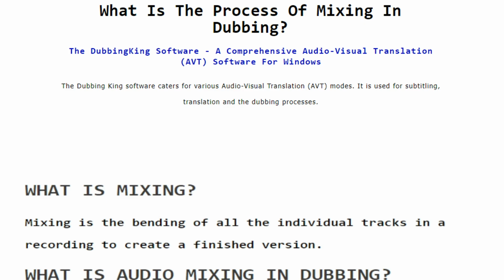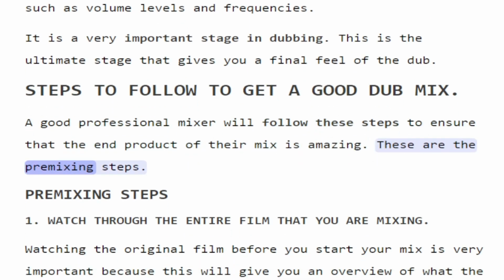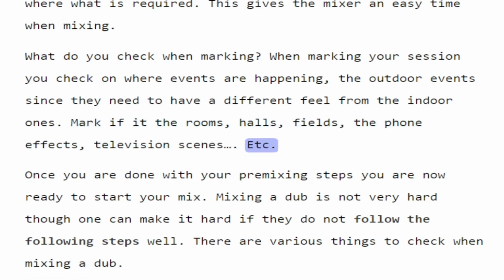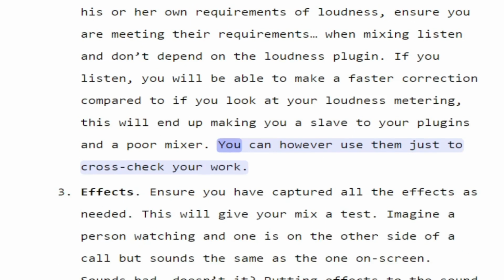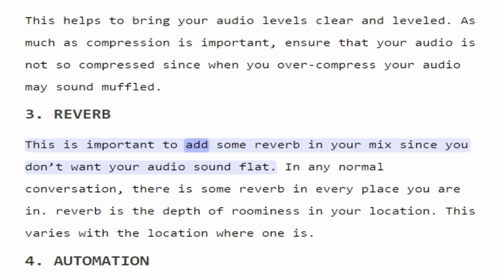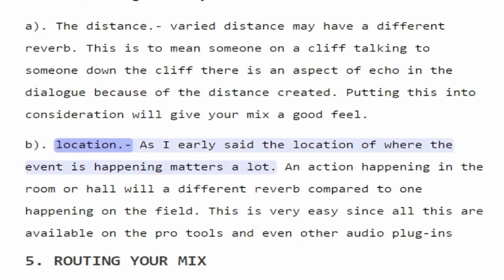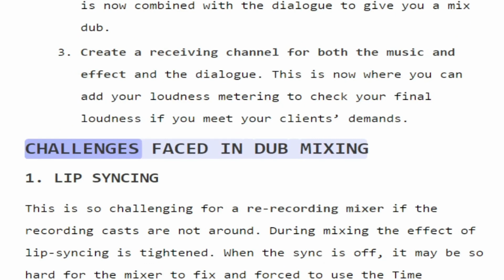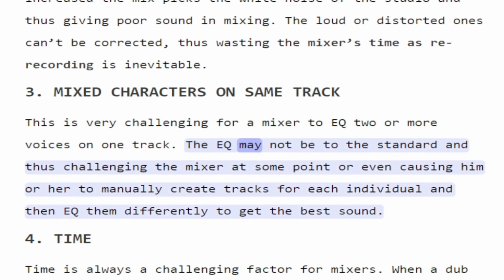What Is The Process Of Mixing In Dubbing (Case Study)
WHAT IS MIXING?
Mixing is the bending of all the individual tracks in a recording to create a finished version.

WHAT IS AUDIO MIXING IN DUBBING?
Audio mixing entails blending recorded audio tracks together to create a channel. Aspects of volume levels and frequencies are put into consideration. Mixing in dubbing is putting the recorded audio together, matching the music and effects to create a complete movie that is the same as the original. This process puts into consideration the aspect such as volume levels and frequencies.

It is a very important stage in dubbing. This is the ultimate stage that gives you a final feel of the dub.

Written By:
Winnie Kitonga